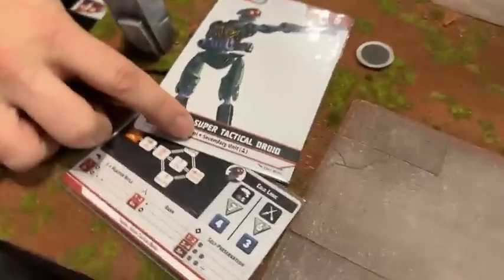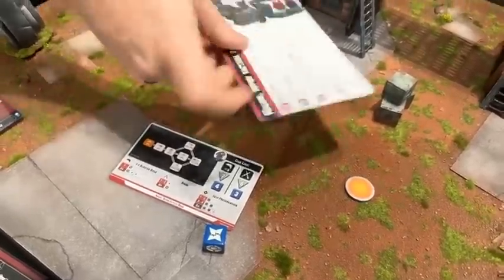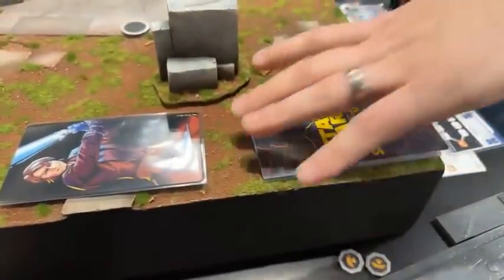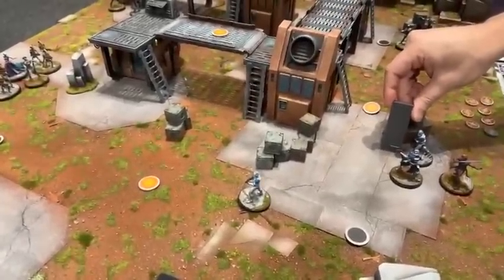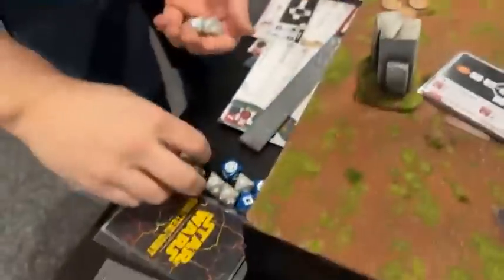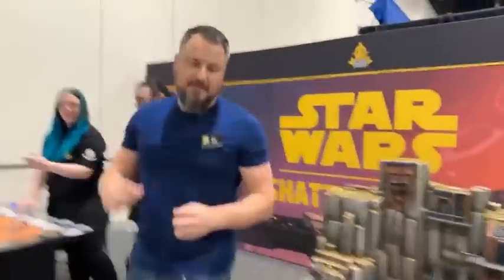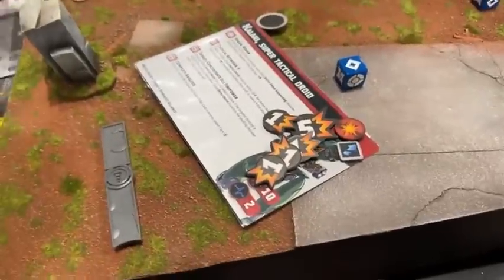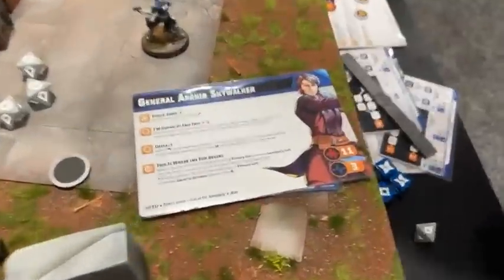STAR WARS: Shatterpoint Demo with Will Shick on the show floor of Adepticon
Join Will Shick for the VOD of our live-streamed Adepticon demo experience.